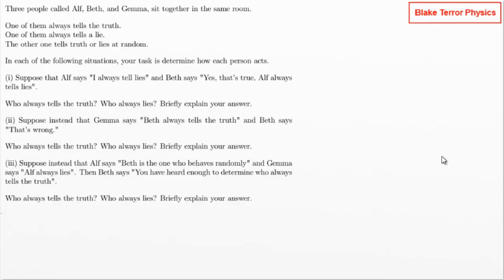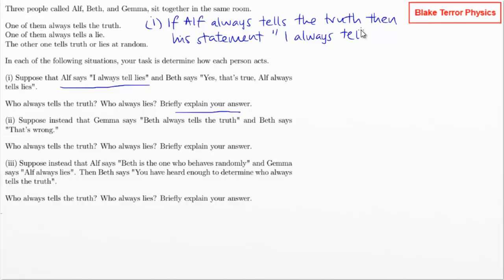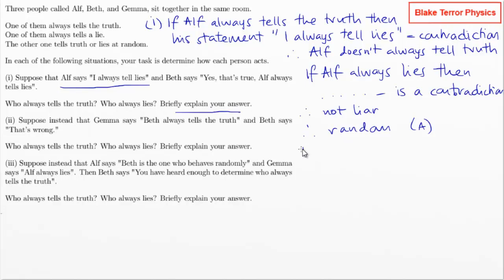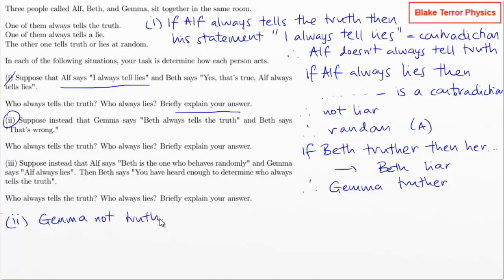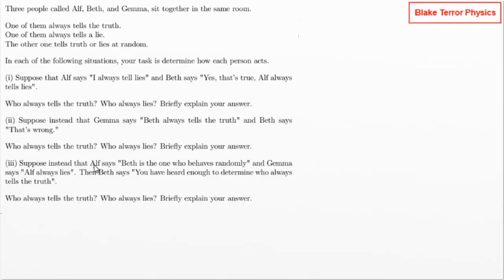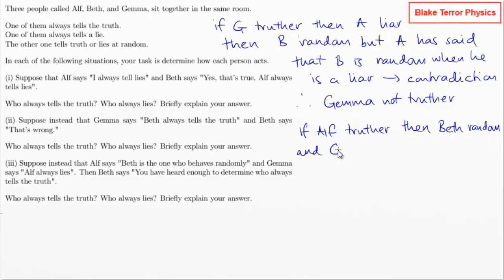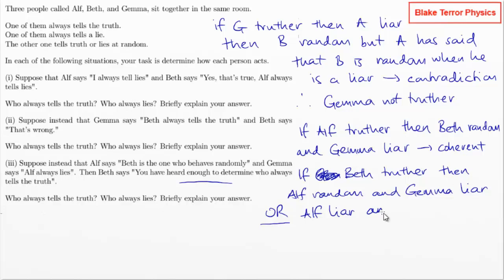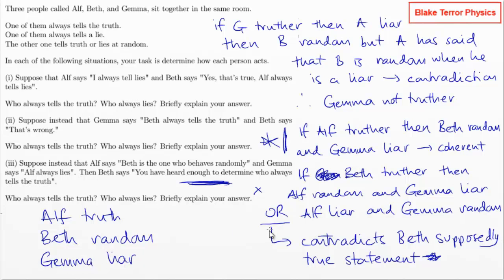Oxford MAT 2007 Q6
As pointed out in the comments, I have made a mistake in part (iii) by picking out a contradiction that doesn't exist rather than the one required. It is not relevant that Alf's and Gemma's roles cannot be identified if Beth is telling the truth. The important point is that we cannot rule out Alf telling the truth, which contradicts Beth's statement if she is telling the truth. I should have read the question more carefully.